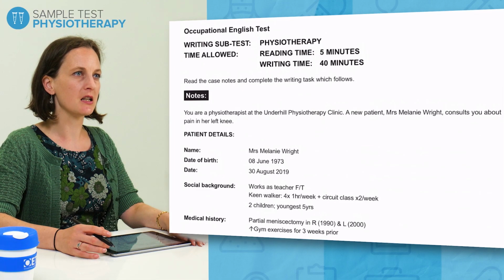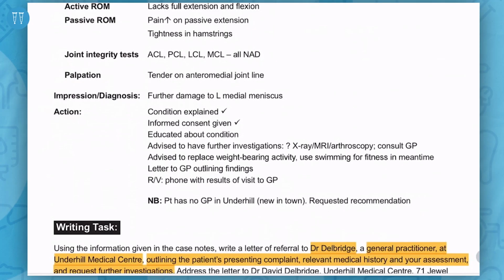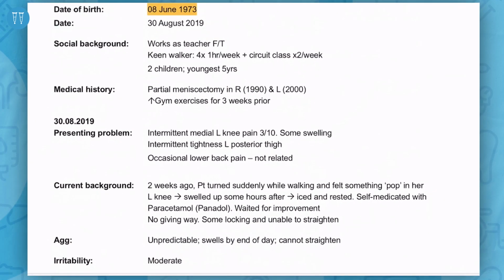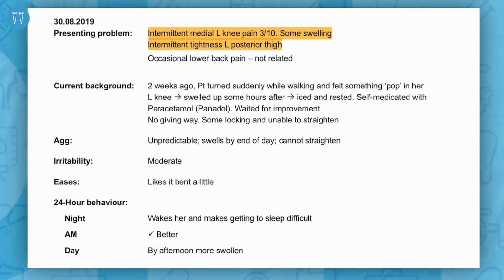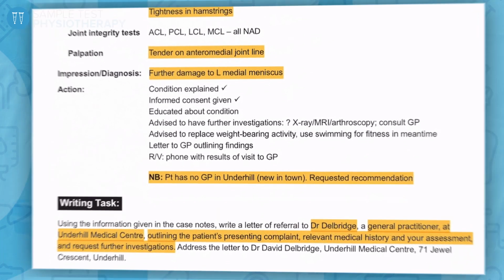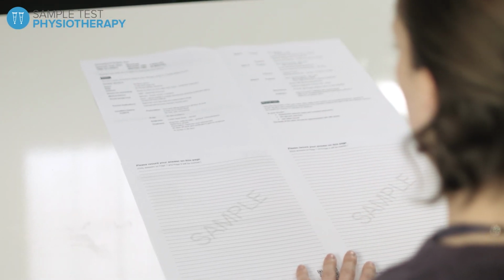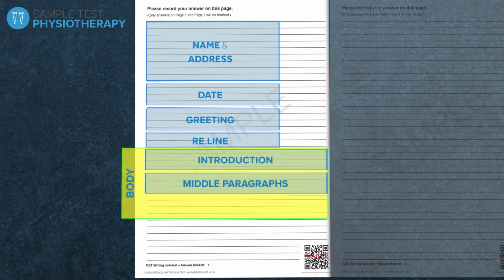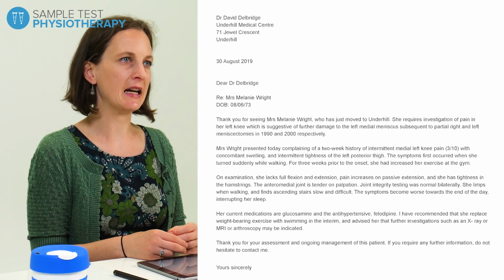Guide to the Physiotherapy OET Writing Sample Test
Welcome Physiotherapists! Watch as an OET Expert shows you the best way to approach the OET Writing Sub-test.

In part one, you will learn about the letter types used in OET Writing as well as how to choose the right information for your letter.

In part two, you will explore the different assessment criteria used to score your letter.

In part three, Rebecca will show you how to make use of the OET Sample Answer provided to improve your writing skills.